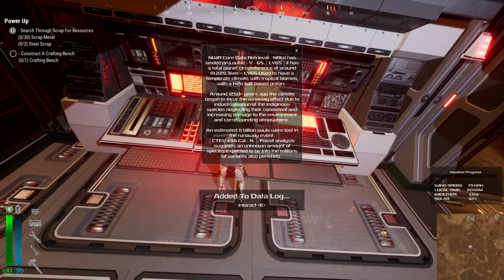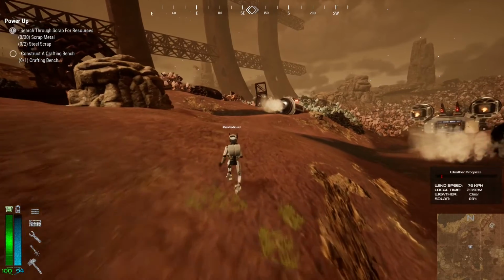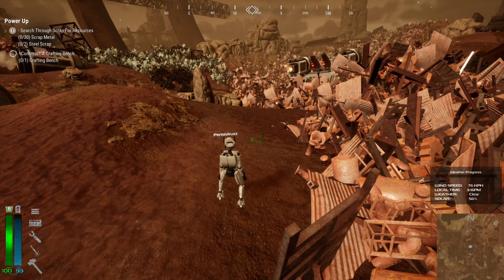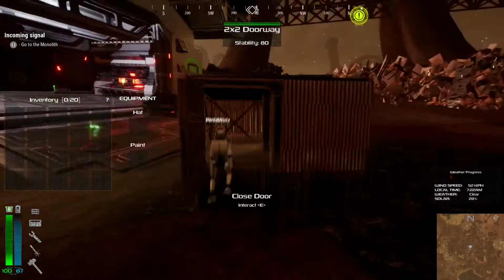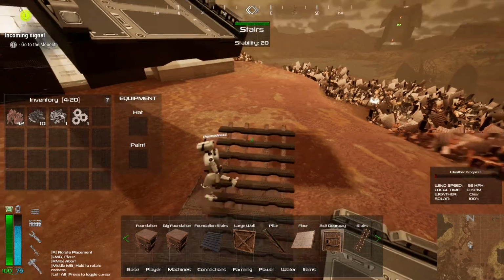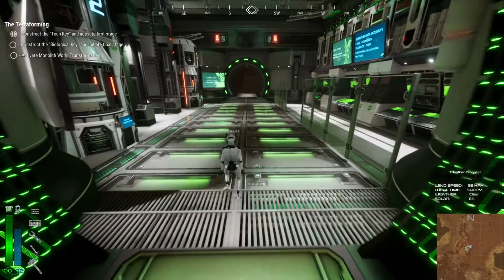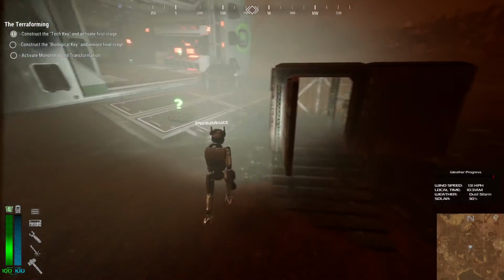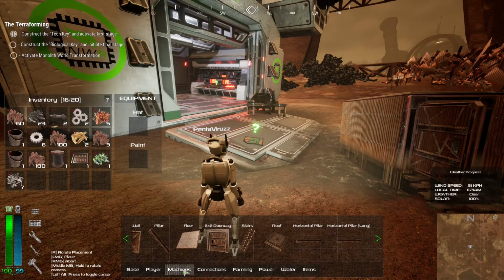JunkPunk - What is the Planet Going to look like in a few hundred years?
Good day , in this episode we will be looking at a early access game Junkpunk , where we need to terraform the planet into a livable environment for the human species to live . working thru years of junk and scrap.